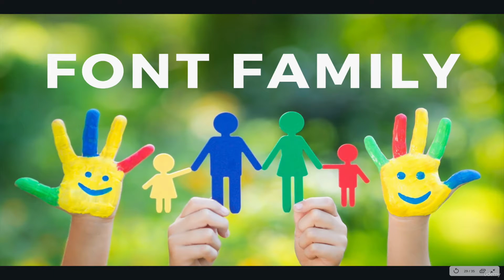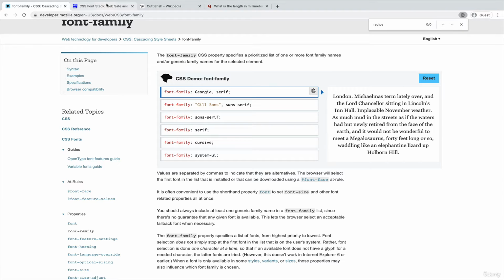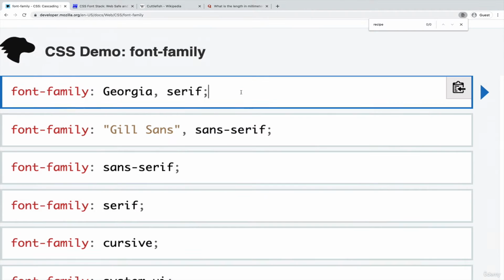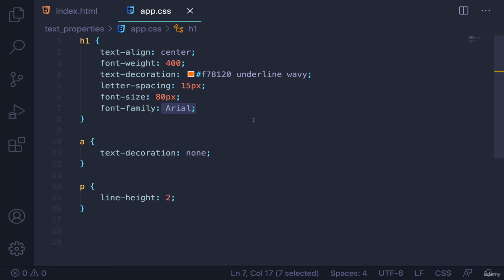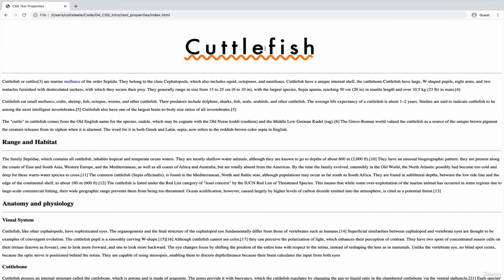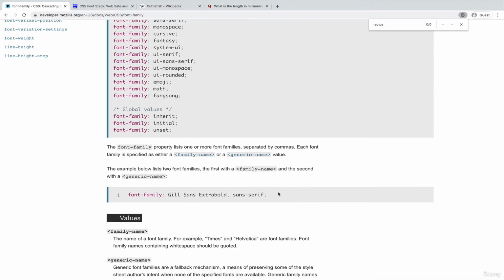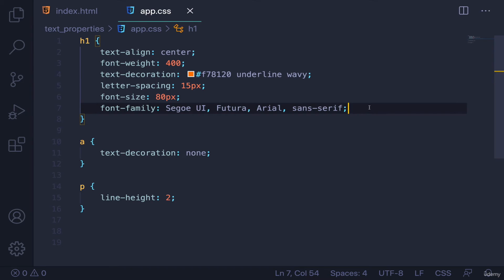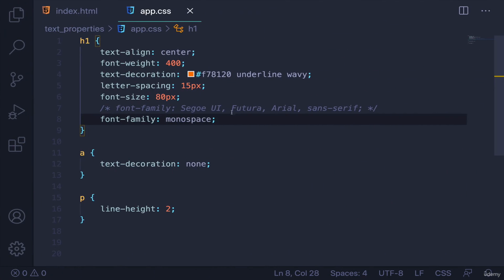CSS Tutorial For Beginners The Font Family Property